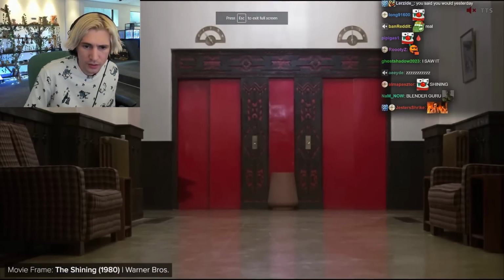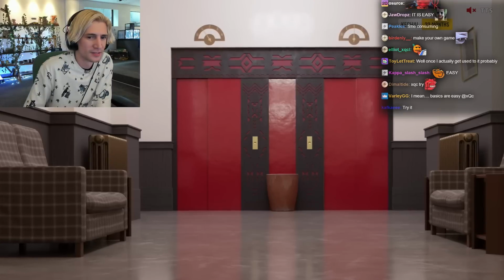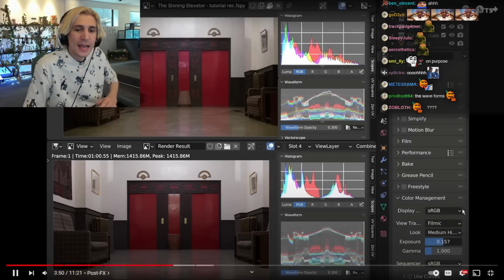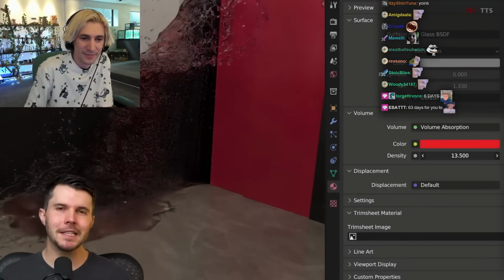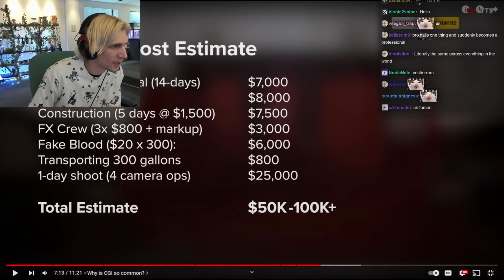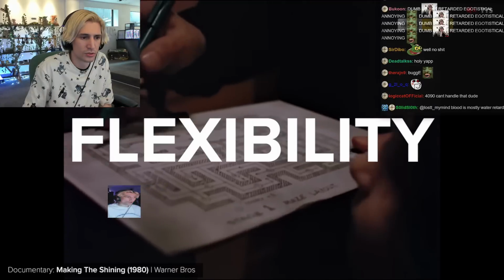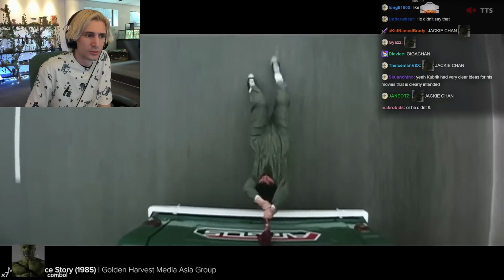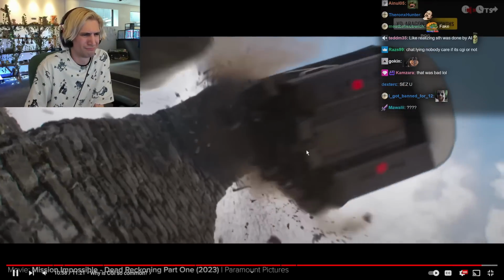xQc Reacts to CGI vs Real - Can you tell the difference?